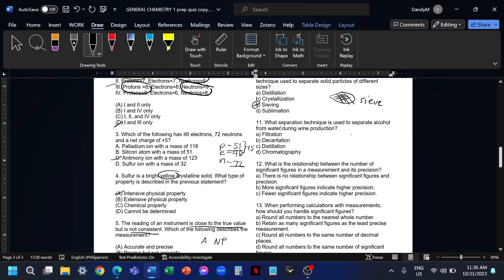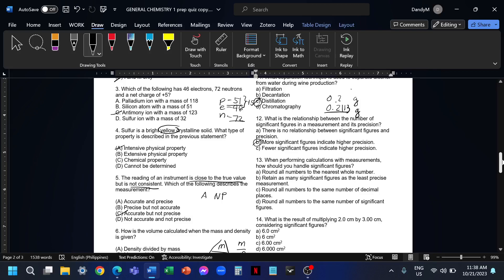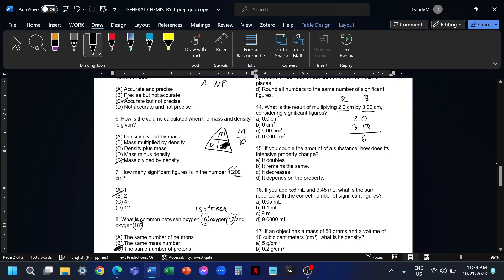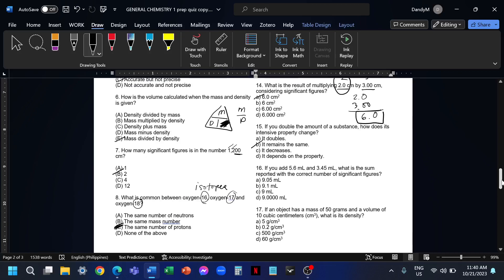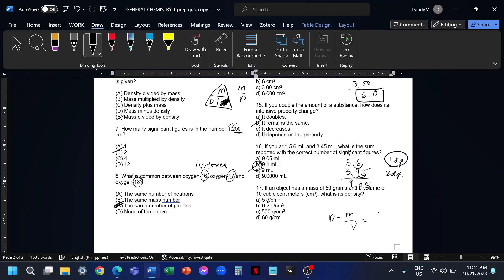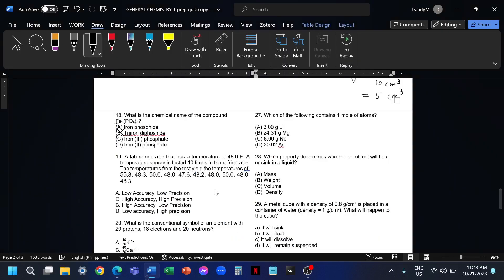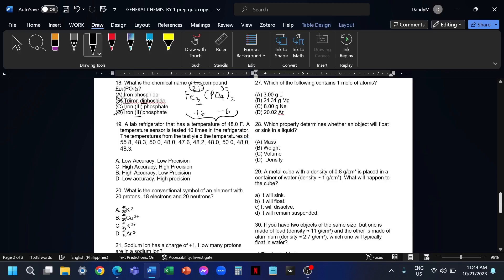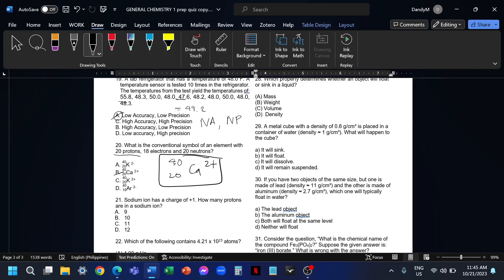Part 3 - Midterm Test Prep